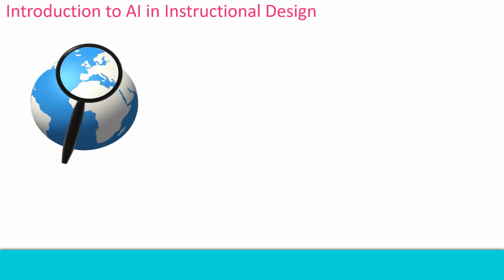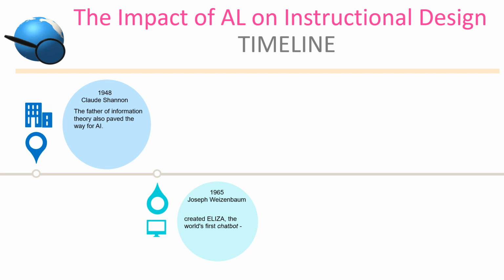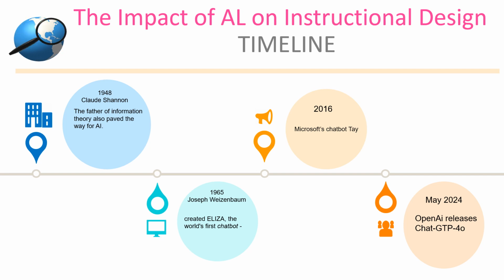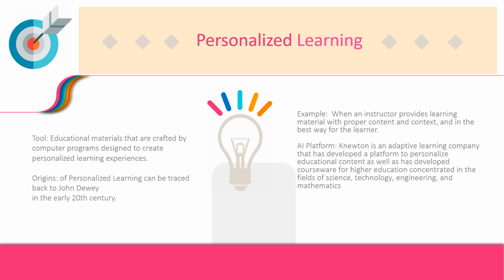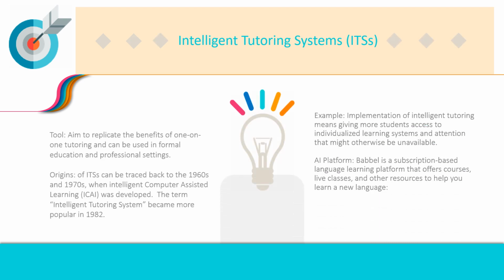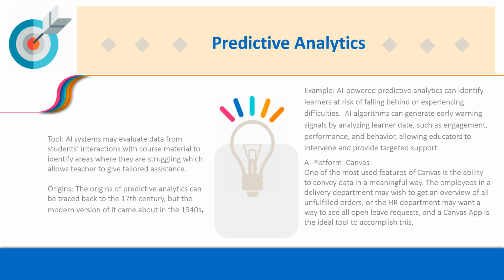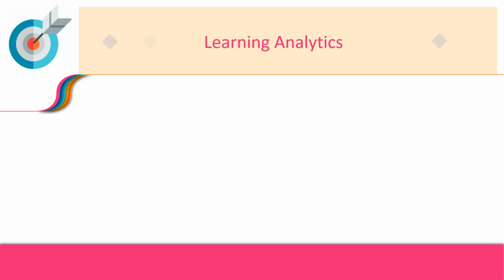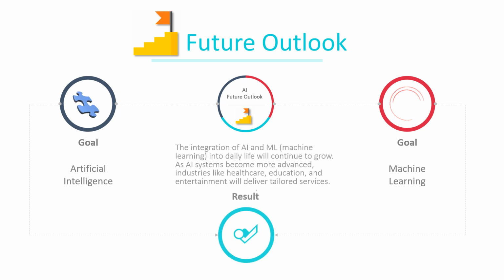Introduction to AI in Instructional Design